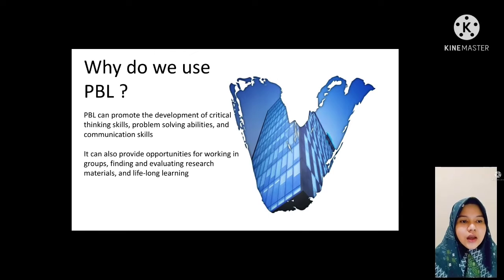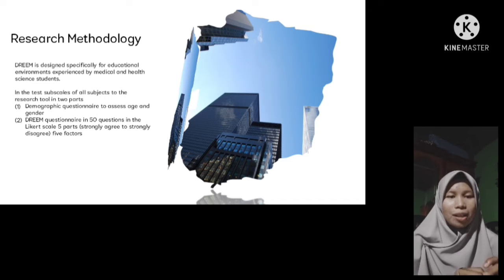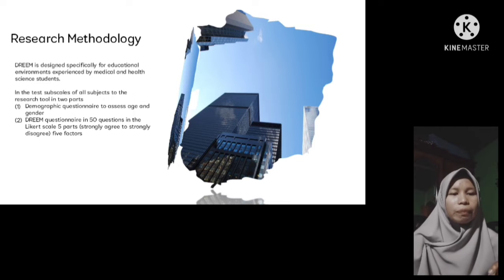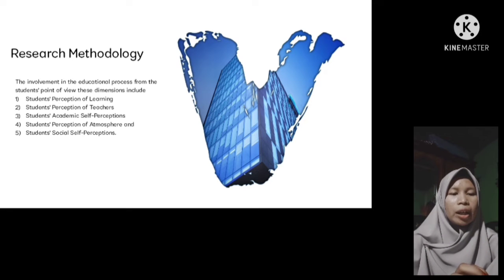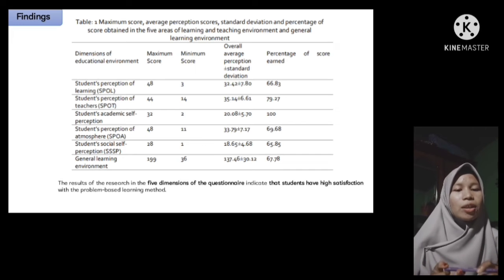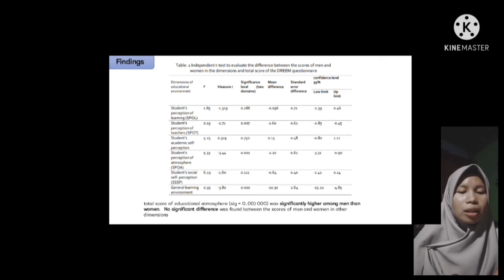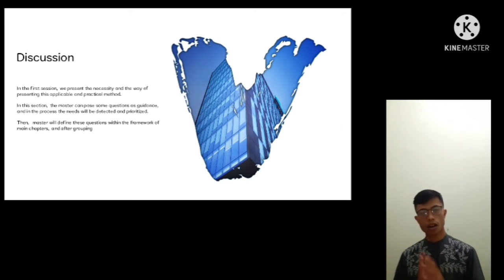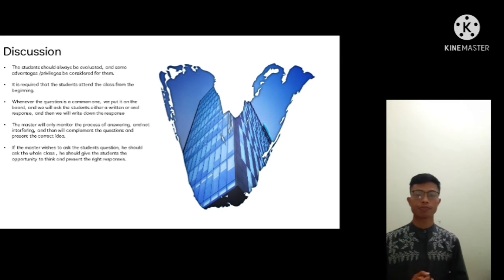jurnal presentation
uas Jurnal Evaluation of Problem Based Learning Method for Teaching Islamic Education Courses to Students of Shiraz University of Mesical Science

kelompok 3
1. Othen novita
2.M.Ramadhan Armanda
3.Yelita Azizah